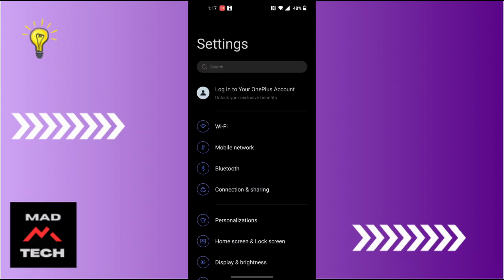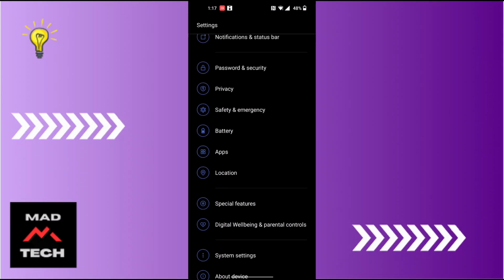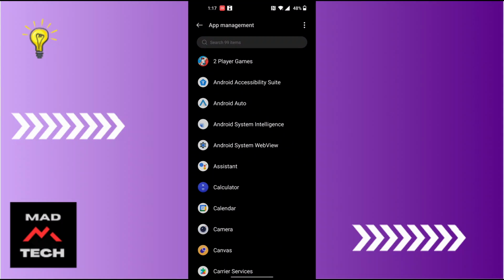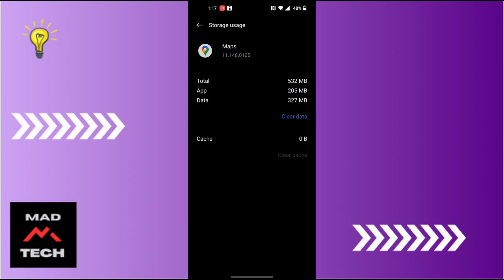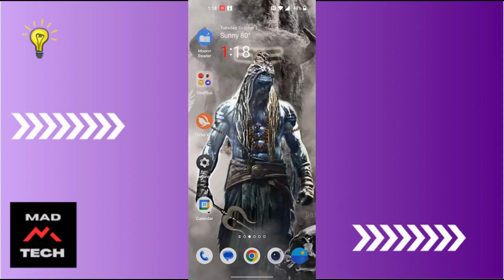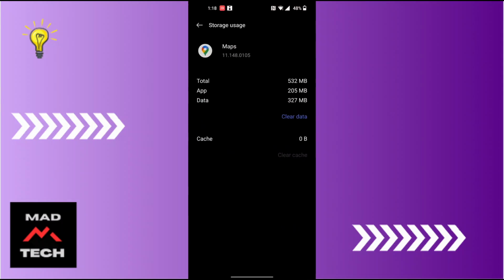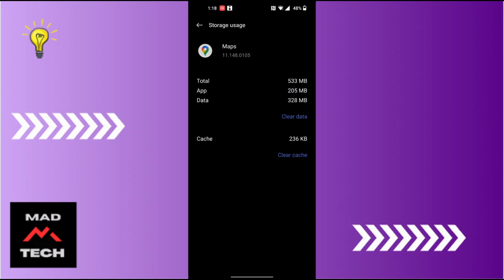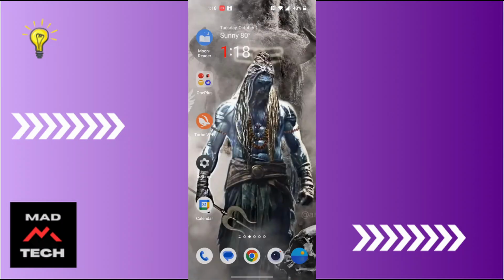How to Clear Google Maps Cache on Phone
How to Clear Google Maps Cache on Phone | MadTechTutorial

Looking to clear the Google Maps cache on your phone? MadTechTutorial is here to help! In this video, we’ll guide you through the steps to clear your Google Maps cache, freeing up space and improving app performance. Follow our simple instructions to clear the cache quickly.